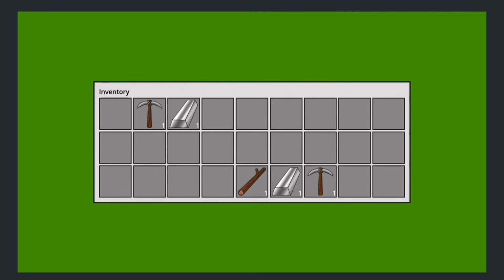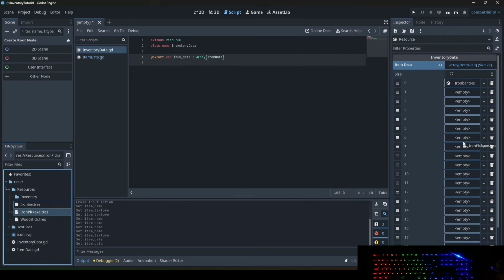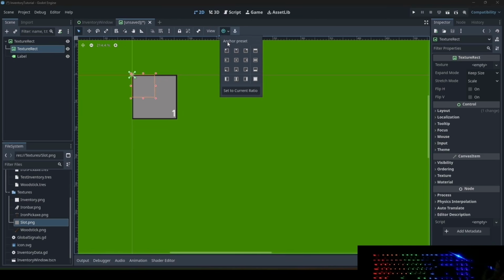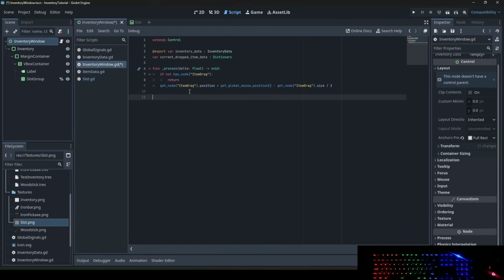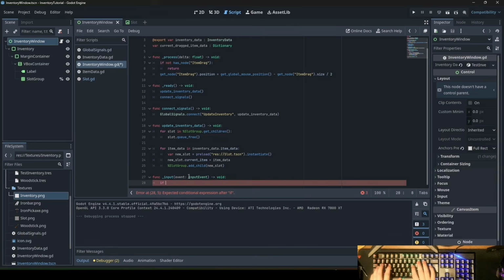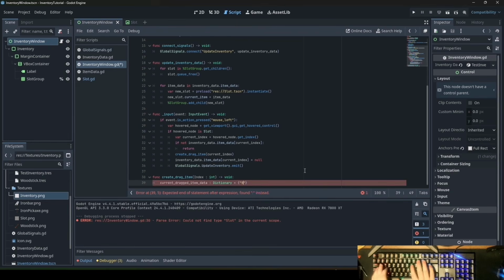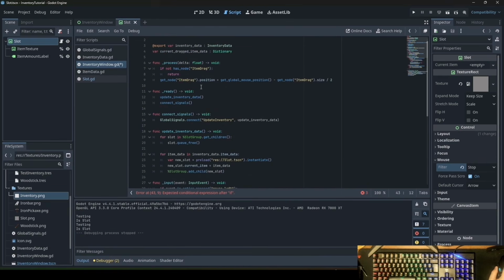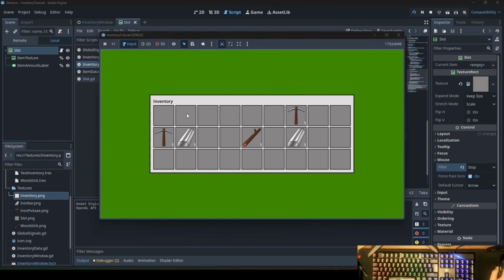Godot 4: Ultimate INVENTORY SYSTEM with Drag & Drop | Complete Tutorial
In this Godot 4.4.1 tutorial, you'll learn how to create a complete inventory system with drag & drop functionality! 🚀 We’ll walk step-by-step through building the inventory, handling items, and adding mouse interactivity.

Time stamps:
0:00 Intro
0:24 Create Item Resource
2:05 Create Inventory Resource
3:05 Create Global Signals
3:46 Create Inventory Scene
5:20 Create Item Slot Scene
6:23 Create Item Slot Script
7:47 Create Inventory Script
20:12 Item Slot Bugfix
20:50 Outro

What you’ll learn:
✅ Creating a grid for slots
✅ Managing item data
✅ Implementing drag & drop
✅ Structuring your project for easy expansion

This tutorial is perfect for anyone looking to take their Godot project to the next level.